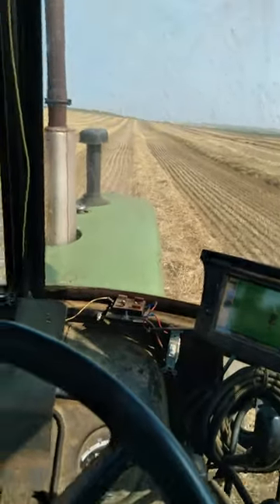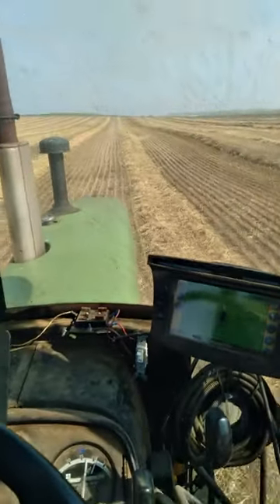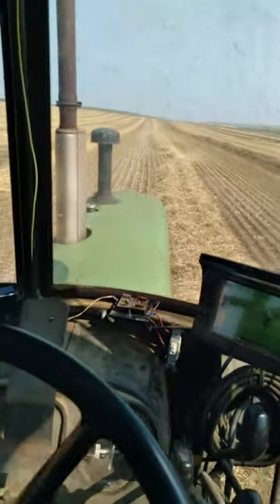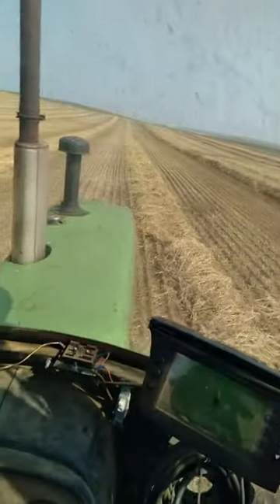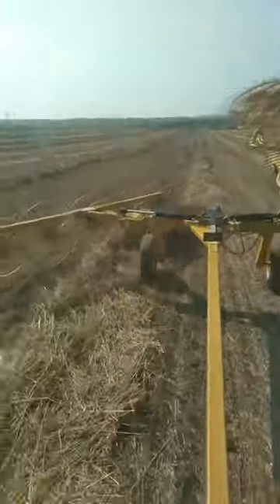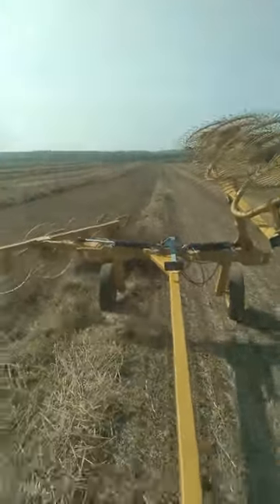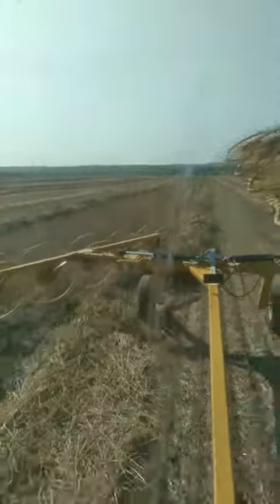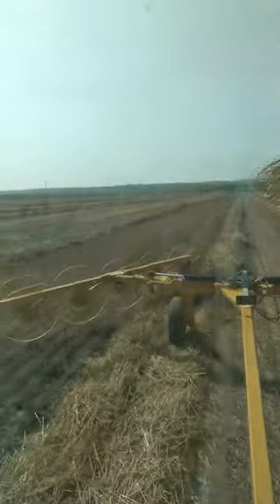Inverting windrows with the VR1224. 🚜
Trying to dry out the oats hay quicker by flipping the wet bottom up and fluffing the windrow.  Pulling the Vermeer VR1224 with the John Deere 4030.